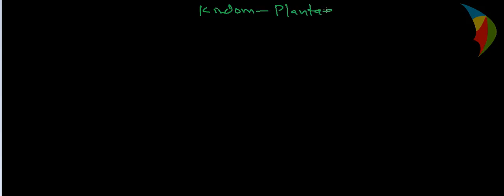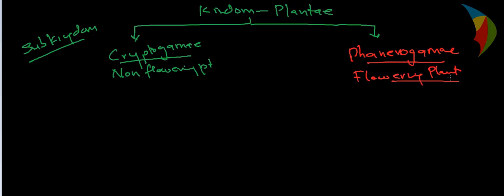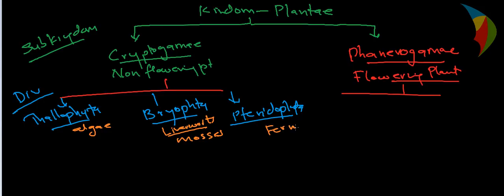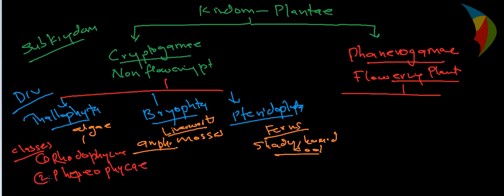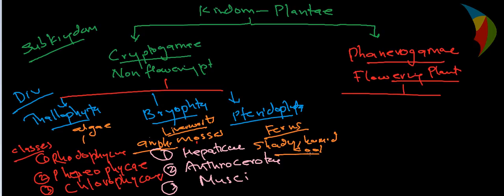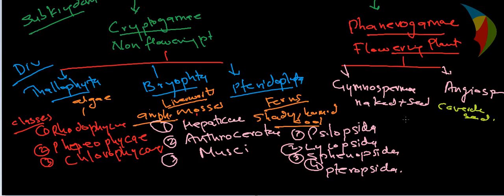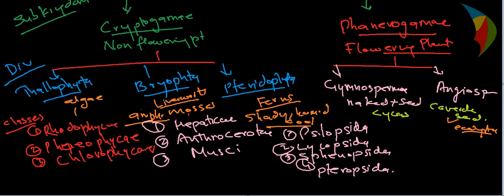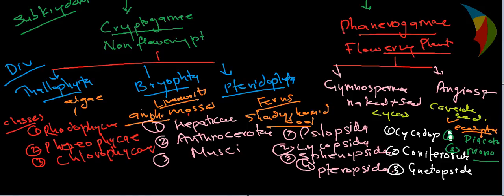Classification of Plant kingdom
Quick Glance Videos aims to create presentation based short videos covering one topic at a time. The videos will have text , few examples and picture for students and teachers to get quick grasp of concept and supporting material to re-use. Quick description classification of plant kingdom as Flower bearing and Non flower bearing plants .